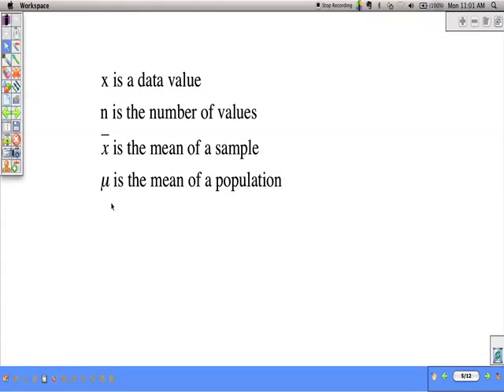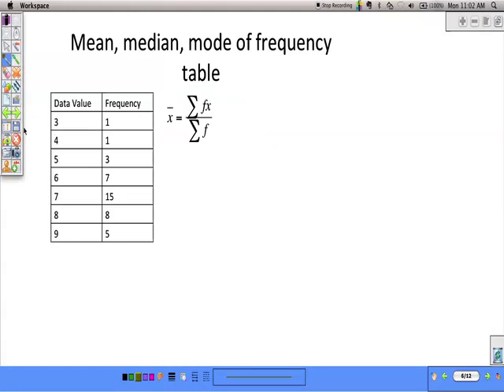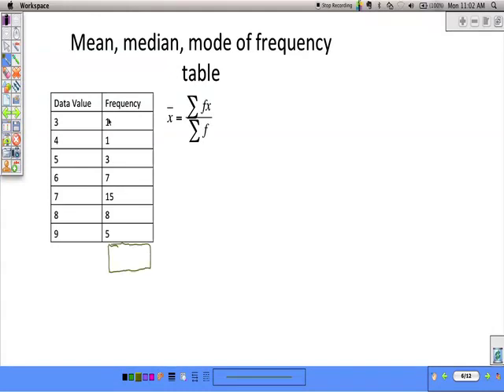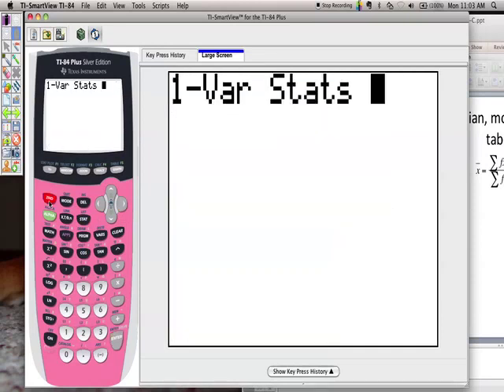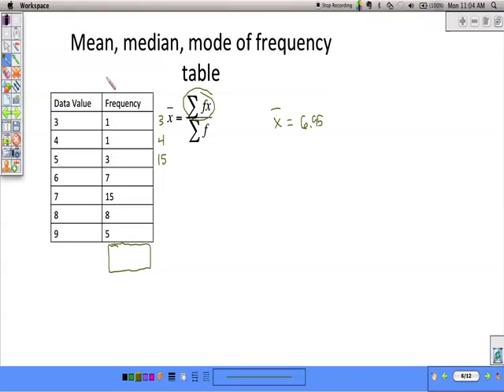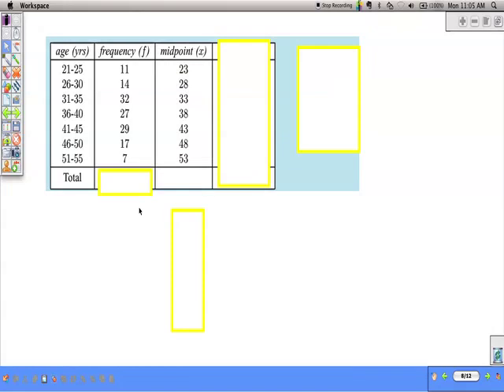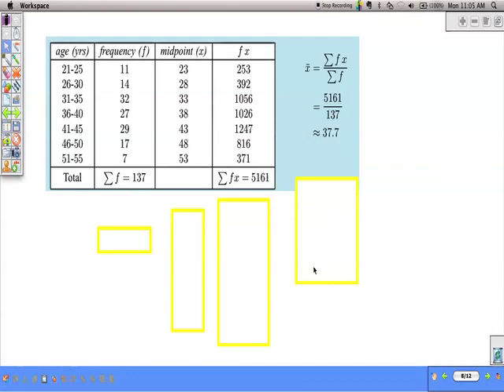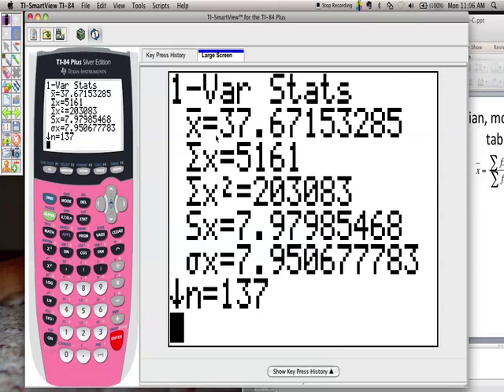Mean, Median and Mode